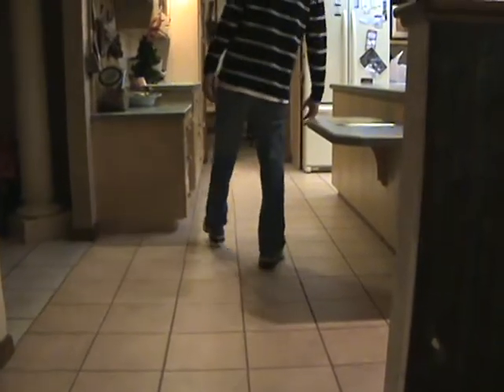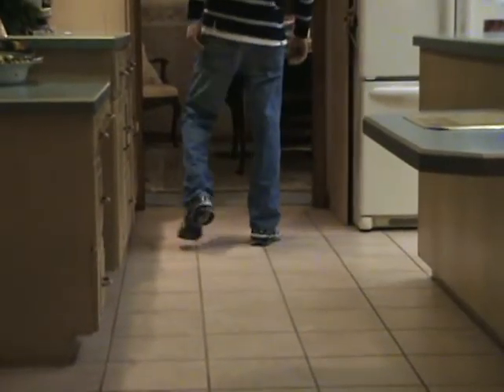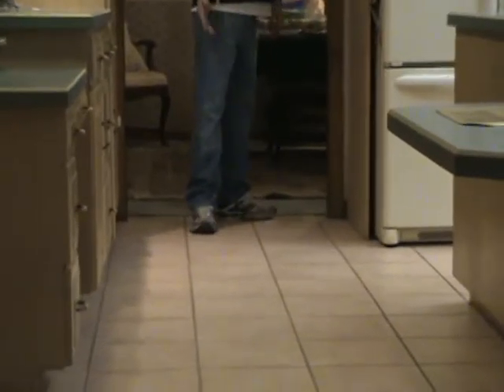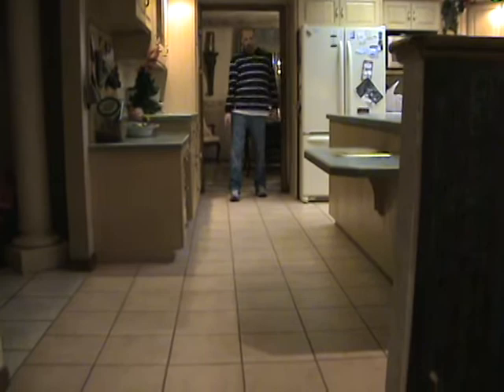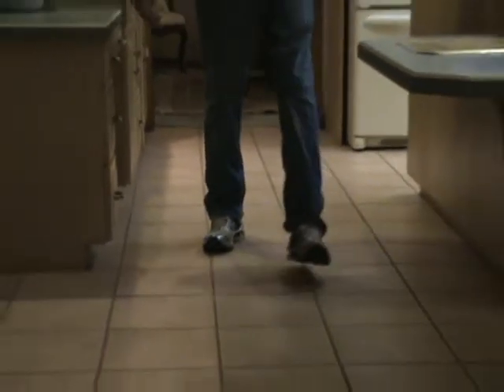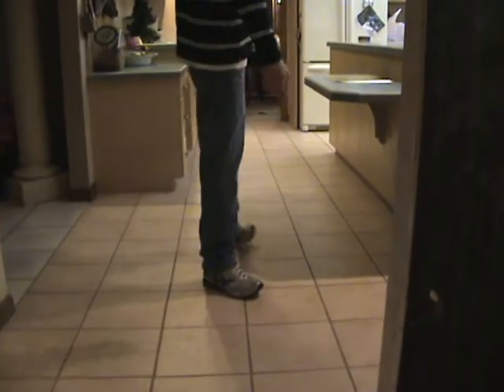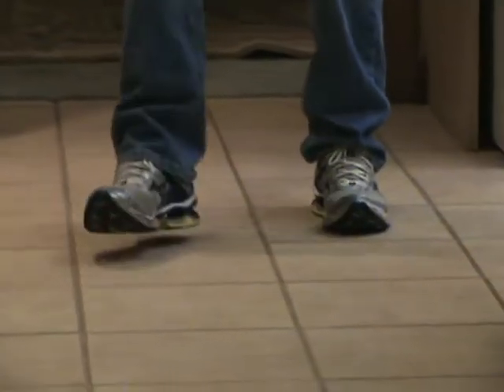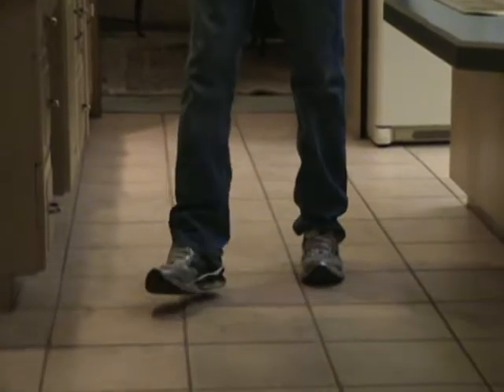2011 Walking.MPG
December 20th, 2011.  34 years old.  17 years diagnosed with LGMD2A.  Walking has become a bit more difficult but I'm not sure if it's due to the winter weather or the progression of limb girdle muscular dystrophy.